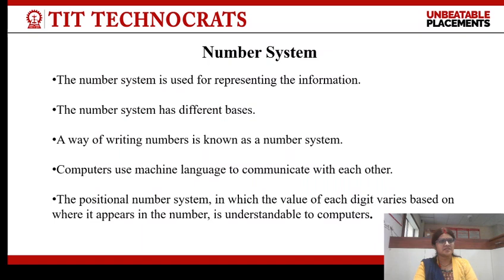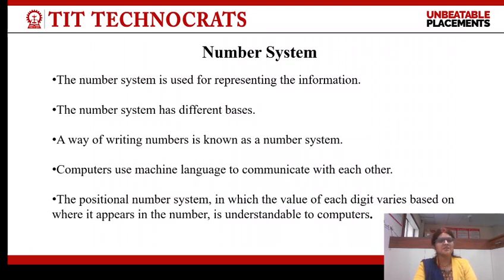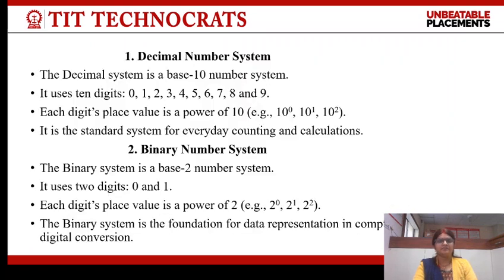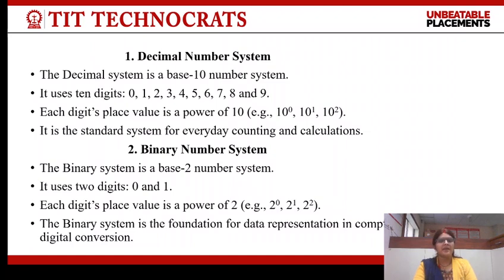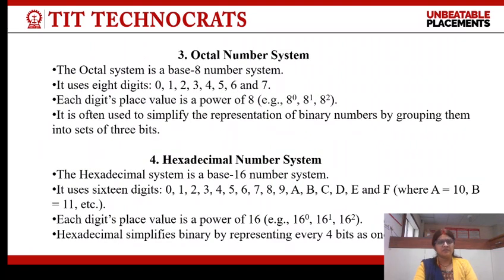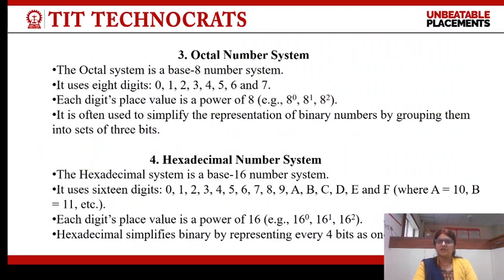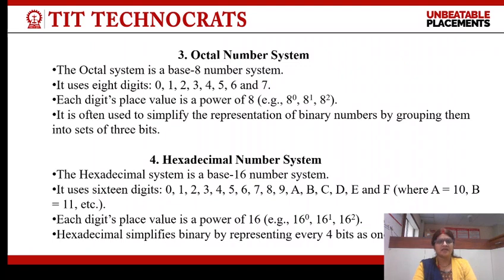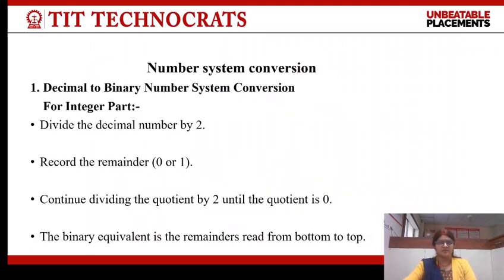Number System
This video lecture demonstrates the Introduction to number system